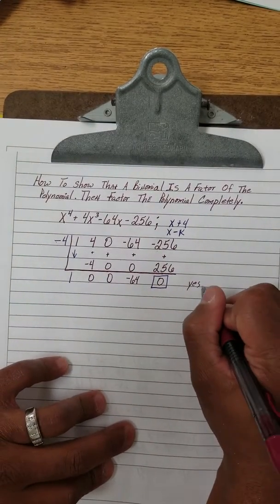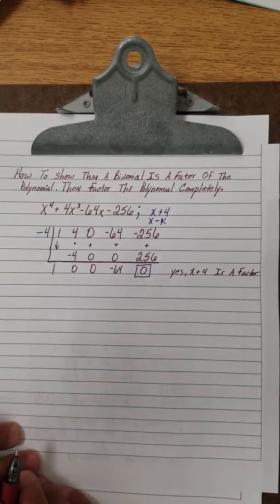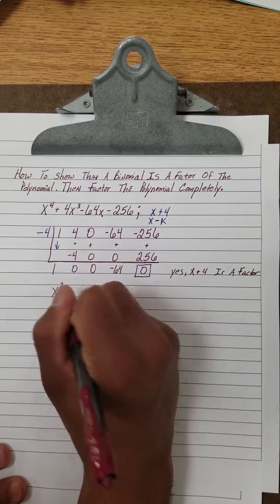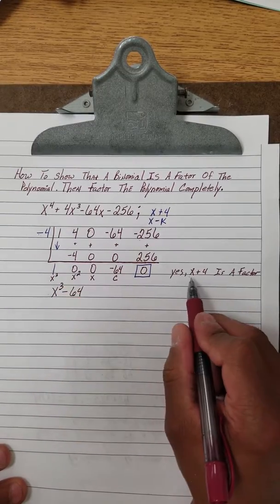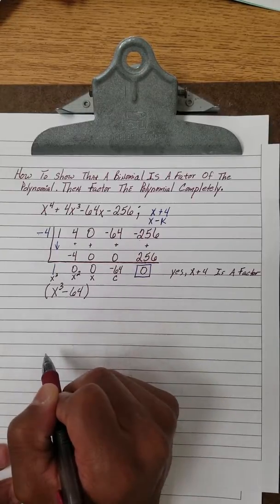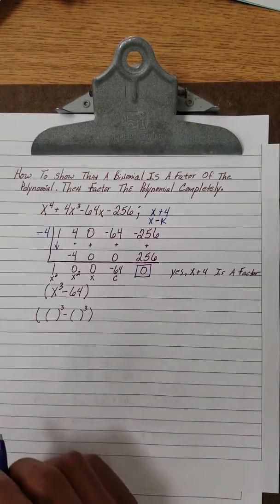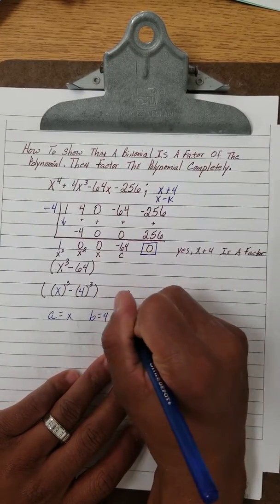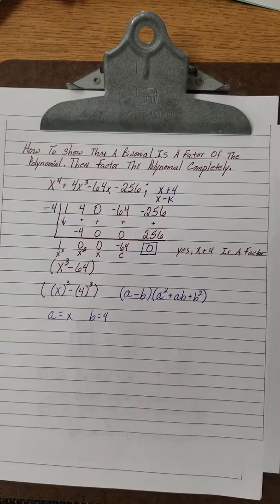(Factoring)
How to determine if a binomial is a factor of a polynomial,  then, factoring the polynomial completely.